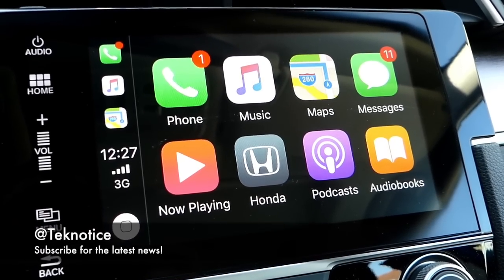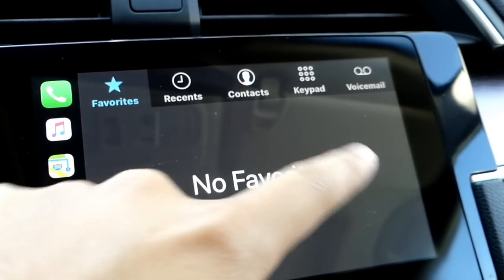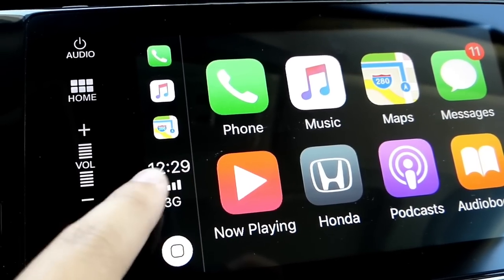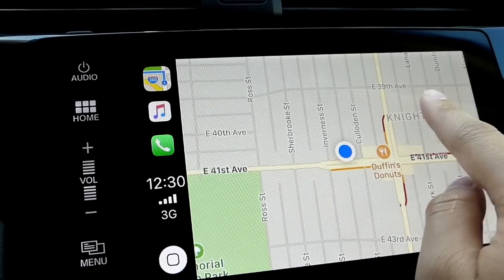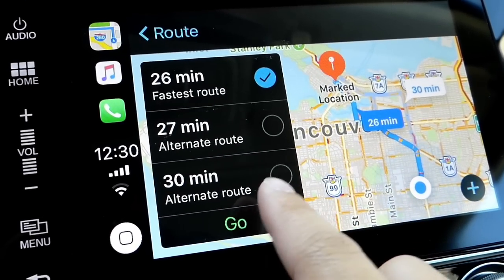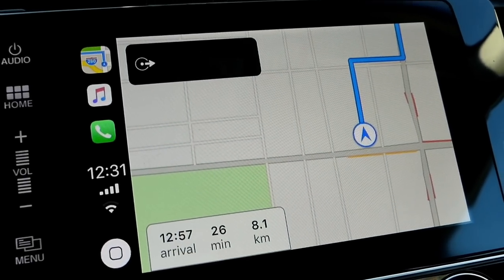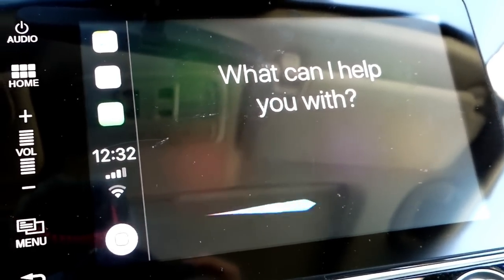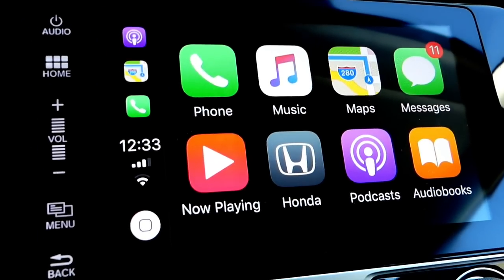iOS 11 Updated CarPlay Demo Hands-on! What's New?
Let's take a look at what iOS 11 brings to Apple Car Play. iOS 11 brings lots of changes to the UI of many devices but what about in your car? Any new features/Whats New!

Full look around the UI of iOS 11 CarPlay